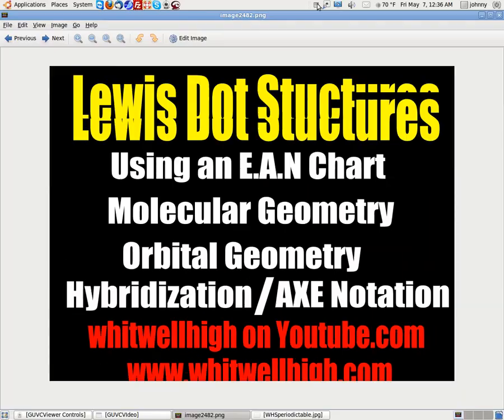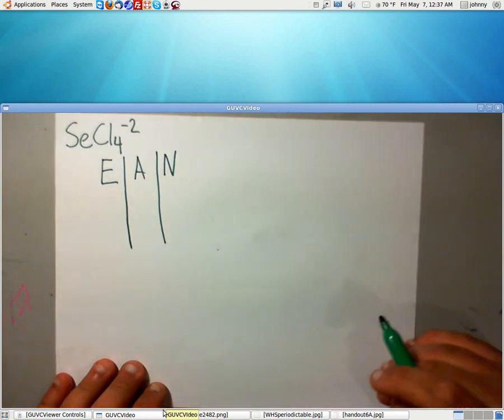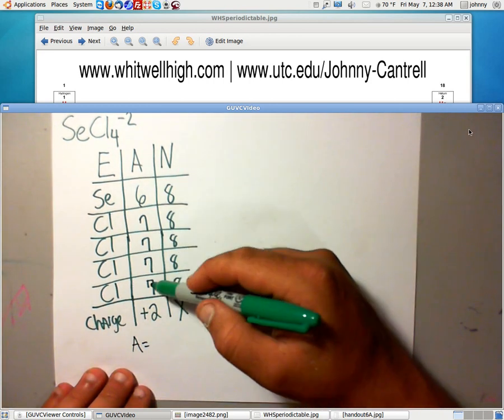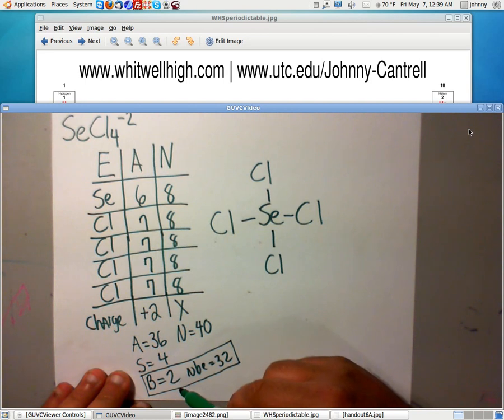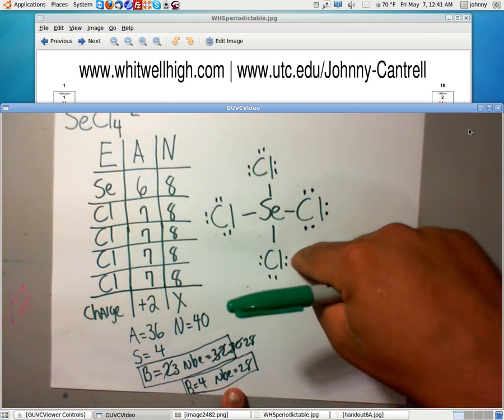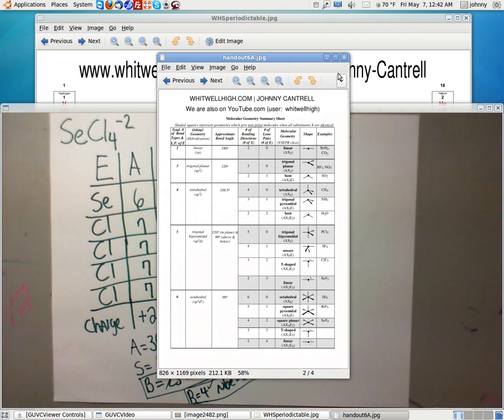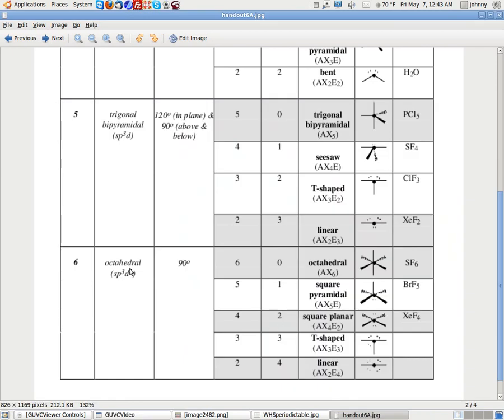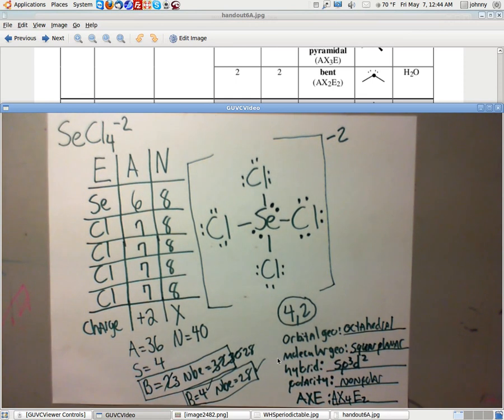Drawing Lewis Dot Structures 6 of 10 | Molecular Geometry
Drawing Lewis Dot Structures | Molecular Geometry | Orbital Geometry | AXE Notation | Hybridization | Polar or Non-Polar | Shape | Chemistry Whitwell High School | UTC - University of Tennessee at Chattanooga Instructor/Professor: Johnny Cantrell